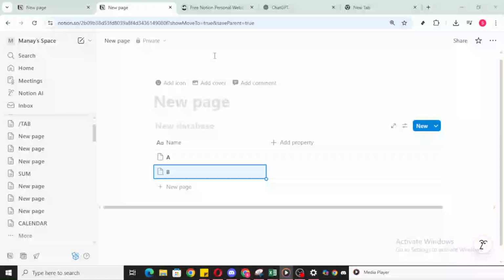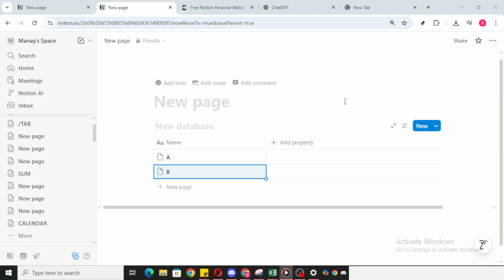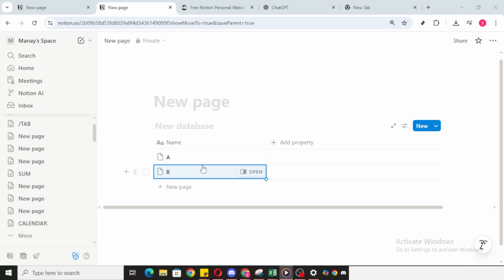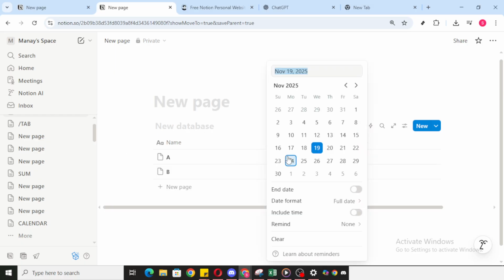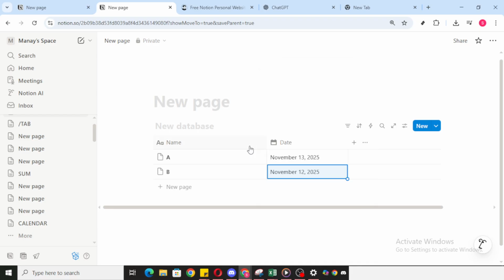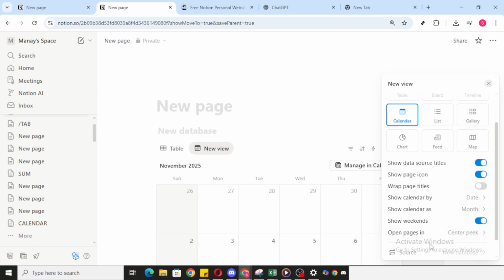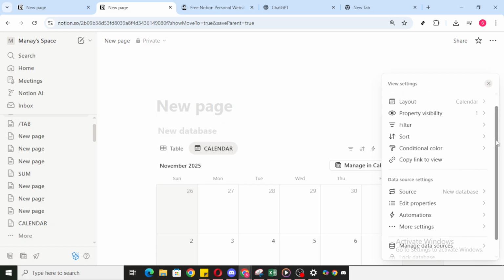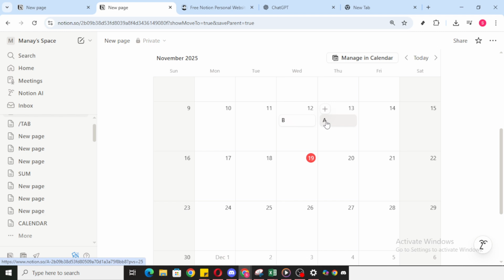How to link table to calendar in Notion (full guide)